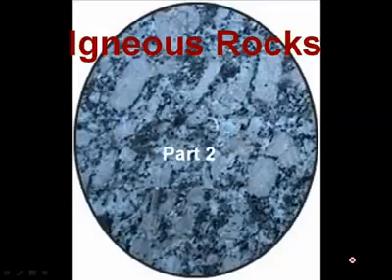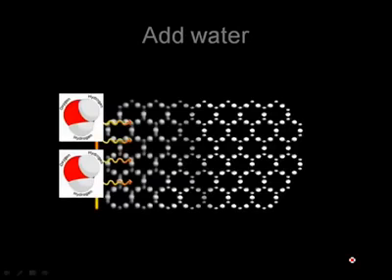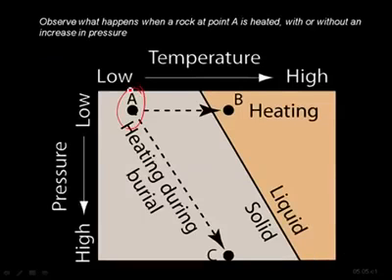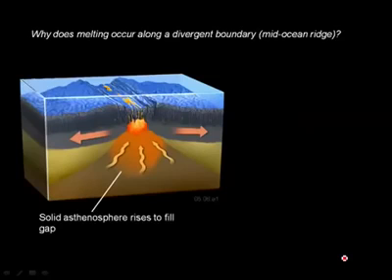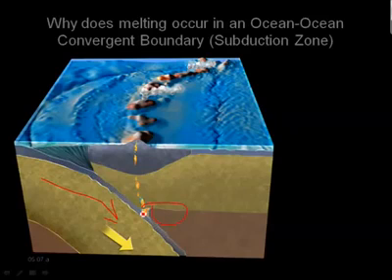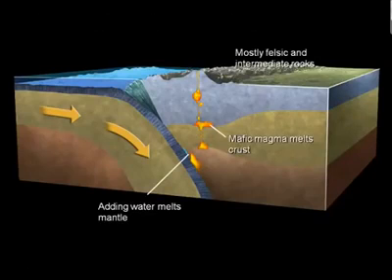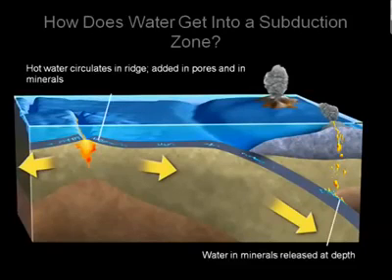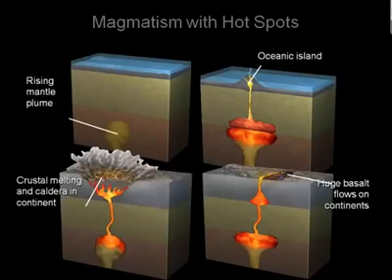الماء والإنصهار وجود الماء في بعض الصهارات وتأثيره وتغيره على التركيبي الجزئي والكامل للمصهور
السلام عليكم ورحمة الله وبركاته معكم اخوكم المهندس وليد عقلان يسرني ويسعدني  زيارتكم لقناتي وللمحتوى الخاص بي في هذا الفيديو سأوضح لكم (  الماء والإنصهار ووجود بعض الماء في الصهاره وتأثيرها علية وكذالك تغيرات تركيبي المصهور الجزئي والمصهور الكامل ) .. فبعد مشاهدتكم للفيديو فضلاً  وتكرماً اتمنا ان تشتركوا بالقناة ولا تنسوا الاعجاب بالفيديوا  وتفعيل جرس التنبيهات كي يصلكم كل جديد من قناتي... كما يتم نشر  معلومات في هندسة النفط والغاز وهندسة البترول وعلوم الجيولوجيا بكافة تخصصه الهندسية والجيولوجيا لمن يحب الدخول ومشاهدة فيديوهاتي الأخرى.. اتمنى منكم إيصالي الى عشرة الف مشترك تقديراً لتعبي وجهدي المبذول في القناة وجزاكم الله خيراً ووفقكم الله لصيام شهر رمضان المبارك وكل عام وانتم بخير وصحه وسلامه يارب العالمين

اسم القناه
م/ وليد عقلان Waleed Aqlan
نرجوا من الجميع الاشتراك والمتابعه

الماء والإنصهار#
أظهر تحليل اللابات الموجودة في الطبيعة وجود الماء في بعض الصهارات . لذالك قام العلماء بإضافة كميات صغيرة من الماء إلى الصخور التي قاموا بصهرها ، حيث أدى ذلك إلى إكتشاف أن تركيبي المصهور الجزئي والمصهور الكامل لم يتغيرا بتغير درجات الحرارة والضغط فقط ، ولكن تغير أيضا من كمية الماء الموجودة أيضا. ولنأخذ مثلاً تأثير محتوى الماء على معدن الألبيت وهو أحد معادن فلسبار البلاجيوكليز الغني بالصوديوم وذلك عند الضغط المنخفض عند سطح الارض. فإذا كان الماء موجوداً بكمية بسيطة ، فإن الألبيت النقي يظل في الحالة الصلبة حتي درجات حرارة فوق 1000م حيث يتواجد الماء في الألبيت عند هذن الدرجات العالية من الحرارة في صورة غاز . فإذا أضفنا الماء بكميات كبيرة، فإذا درجة حرارة انصهار الألبيت تنخفض إلي 800م. ويتبع هذا السلوك القاعدة التي تقول بإن إضافة مادة إلى مادة أخرى يؤدي إلى انخفاض درجة إنصهار المحلول. وبالطريقة نفسها ، فإن درجة حرارة انصهار الألبيت وكل معادن السيليكات الأخرى تنخفض بشكل ملحوظ في وجود كميات كبيرة من الماء، حيث تتناسب درجات انصهار معادن السليكات المختلفة مع كمية الماء المذابة في السليكات المصهورة. ومحتوى الماء عامل مهم في إنخفاض درجة حرارة إنصهار مخلوط الصخور الرسوبية مع الصخور الأخرى ، حيث أن الصخور الرسوبية تحتوي على حجم كبير من الماء في فراغاتها أكبر بكثير من تلك الموجودة في الصخور النارية أو المتحولة ،
الكلمات المفتاحيه :

الصهارة,الصهاره ثالث ابتدائي,الصهاره الموجوده على سطح الارض تسمى,الصهارة هي,الصهارة عبارة عن,
الصهارة هي بيت العلم,الصهاره هي عباره عن,
الصهارة هي صخر منصهر,الصهاره التي تتدفق على سطح الارض تسمى,ما هي الصهاره,الصهاره هي صخر,
الصهارة هي (1 نقطة),الصهارة هي صخر صلب,
الصهاره هو,الصهارة ماهي,الصهاره ما هي الصهاره,
الصهارة البركانية,صوت الصهارة,تعريف الصهارة,
ما هي الصهارة,الصهاره في,الصهاره عباره,الصهاره عباره عن صخور منصهره,الصهاره على سطح الارض,الصهاره هي,الصهارة عبارة عن بيت العلم,الصهاره عباره عن ماذا,
الصهارة عبارة عن صخر منصهر,الصهارة صخر صلب,
الصهاره الموجوده على سطح الارض,الصهاره التي تخرج من البركان,الصهاره البركانيه عباره عن,الصهاره المتدفقه على سطح الارض,الصهاره التي تصل سطح الارض
magma tool,magma wyrm,magma fruit,
magmamusen,magma wyrm elden ring,
magma wyrm makar,magma ren,magma tool crack,magma vs light blox fruit,magma y fallo,magma i must return,magma y cuphead,magma y nova,magnate ,
le magma,le magmatisme,le magmatisme des zones de subduction,le magma c'est quoi,le magma volcan,
magma k.a,فاكهة magm, استعراض فاكهة magma, ff magma hexalight bundle,
ff magma ridge bundle,magma e claw combo,magma e mandala,magma e melhor que light,magma e logia,magma tool شرح,
magma is,magma r 7,er magma wyrm,
magma d,magma j,magma j music,
magma g,magma dj music,magma j'ai liké ton profil,magma تعريف,تعريف magma,
magma بالعربيه,magma b gaming,magma awakening blox fruit,magma fruit blox fruits,magma wyrm maker location,magma cube farm,magmasaur lost island,
magmasaur ark,eiger magma 01,wella magma 07,magma akane 0 rom bench,magma0361,magma 15 sleeping bag,magma 1 shotcombo,magma 1976,
magma 1970,magma 16x,
magma 1001centigrades full album,magma 1973,
 3million,runescape 3 magma tempest,smt3 magma axis,
3 sisters magma,jungle adventure 3 magma boss,magma 4g15,wellamagma 44 intensivered,magma mark 4,magma epok 4,
dualshock 4 magma red,
dualshock 4 magma red v2,
skyfactory 4magmaslime sapling,magma titan 400,
black ops ا القاعدية,اللافا والماغما,
اللافا والماجما,لافا وشيرين,
لافا ونيكي,لافا واي 50 برو,
تشكيلة اللافا والبالون كلاش
رويال,
استراتيجية اللافا والبالون تاون 9,هجوم اللافا والمناطيد,الماغما واللافا,
اللافا هي مادة تخرج من,لافا هاوند,
لافا ماين كرو,لافا محسن,
لافا من ديفا,لافا ماين كرو 1,
لافا موبايل,لافا ميكي,
لافا ماين كرافت,لافا مسلم,
لافا كلون,لافا كلاش رويال,
خبز اللافاش شيف عمر,خبز اللافاش الارمني,
كعك اللافاشكري هاجر قوته,كعك اللافاشكري,
لافا سان,لافا سليمان,لافا زراير,
54